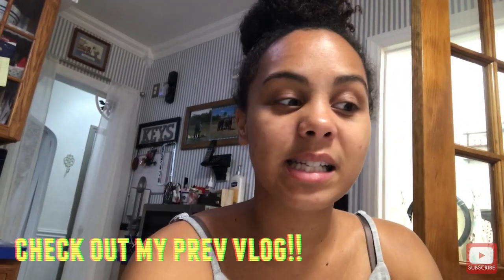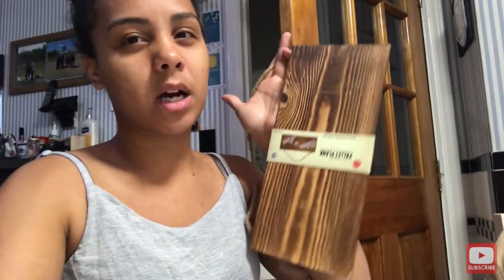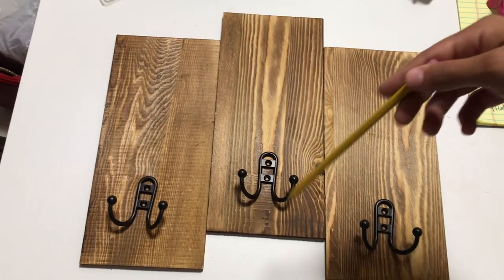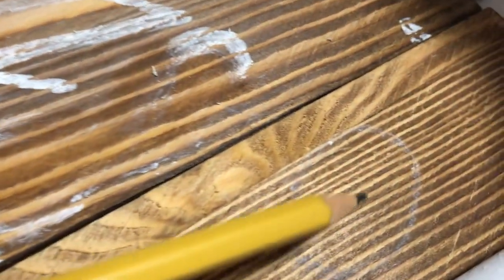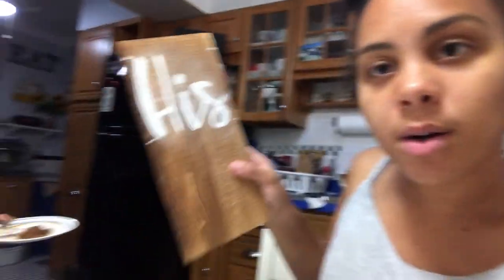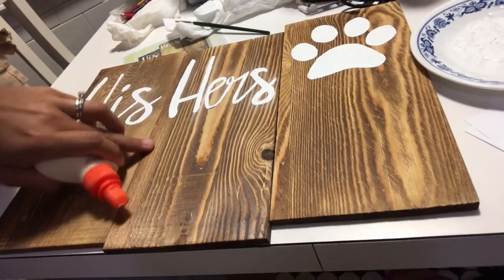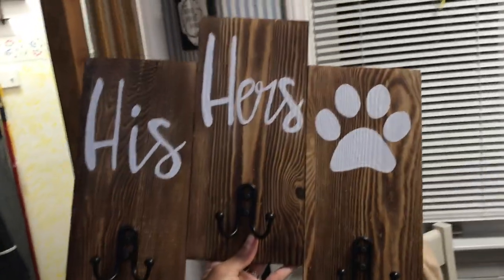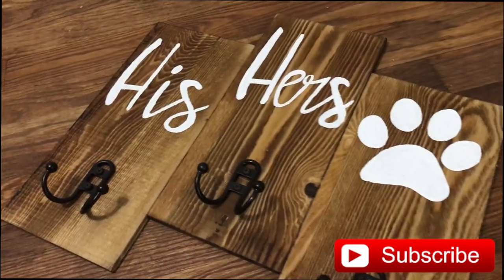DIY VLOG: House Warming Gift | Kelly Roos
This fun DIY project is such a cool gift that new homeowners will love! It's even a great project do to for your home! You can hang keys, dog leashes and anything else near your front or side door! Please let me know what other gift ideas I should try to recreate?!

YOU'LL NEED:
Similar Rustic Wood Pieces:
Elmers Wood Glue:
Black Hooks:
DON'T FORGET:
paint & paint brushes

xox
KR ♥ ♥ ♥